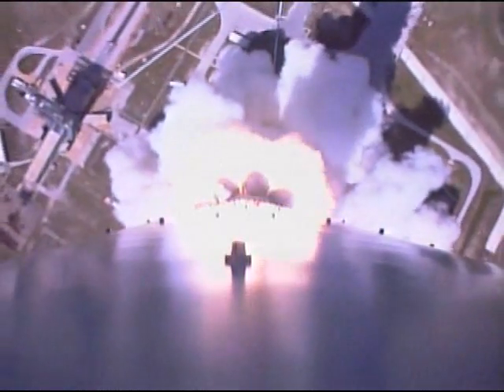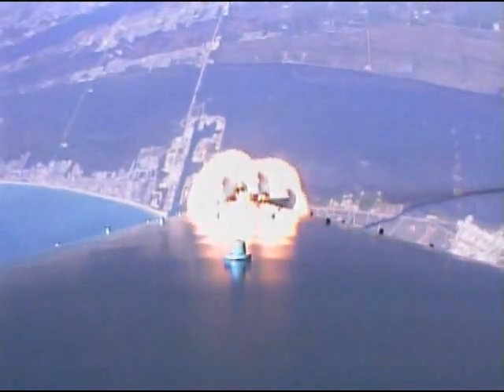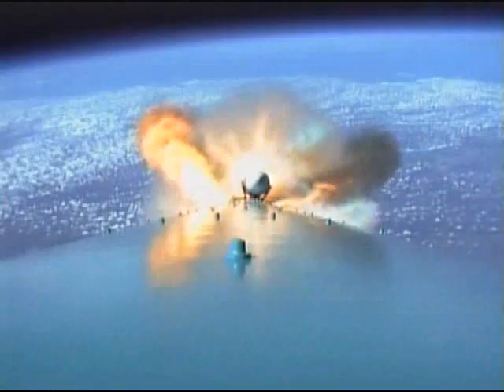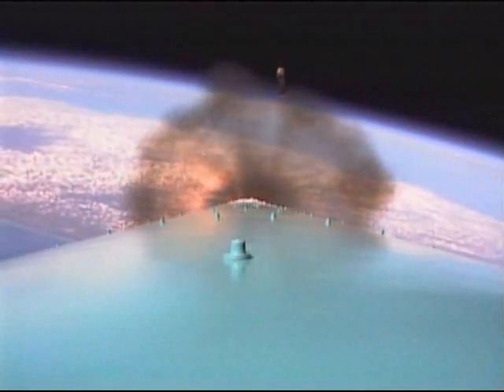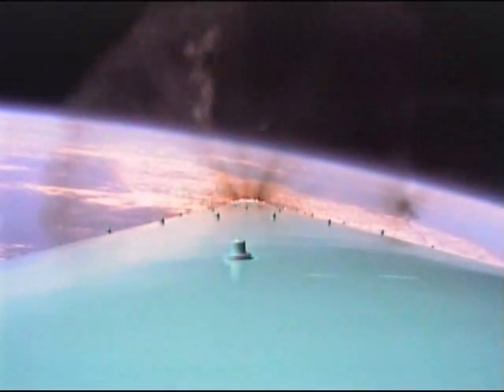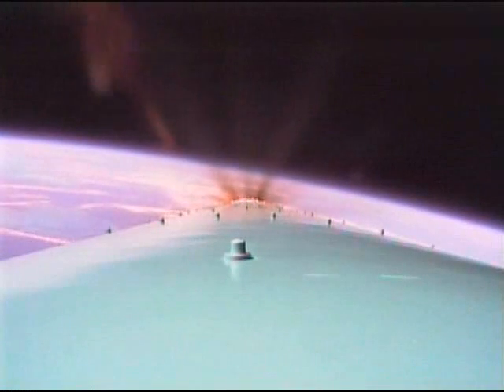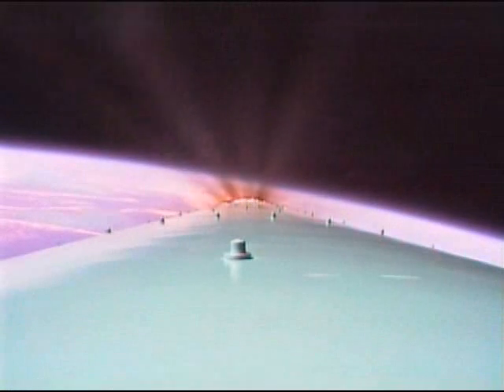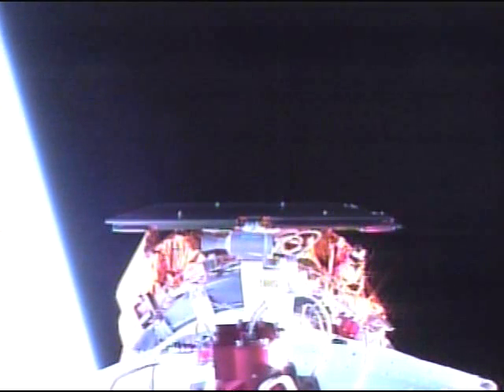Mars Odyssey lift-off, booster separation, main engine cut-off, staging, fairing jettison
Launch of the Mars Odyssey orbiter on April 7, 2001. This is the highest quality and most complete version of this mission's footage that I know of. The only footage from this mission I know of which is not contained in this video is a short sequence from a forward-facing camera showing the fairing being jettisoned and the probe spinning up and separating.

Video by NASA / Kennedy Space Center.